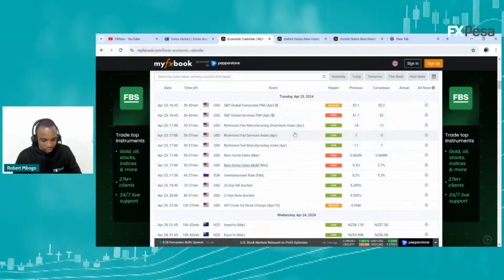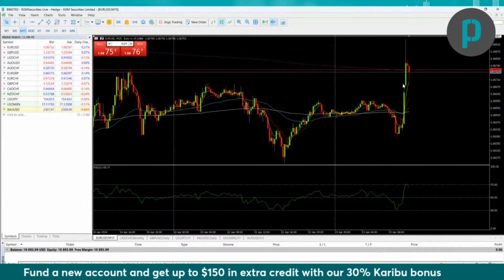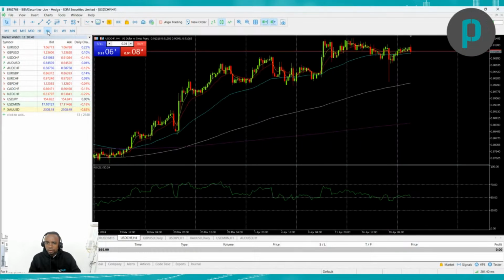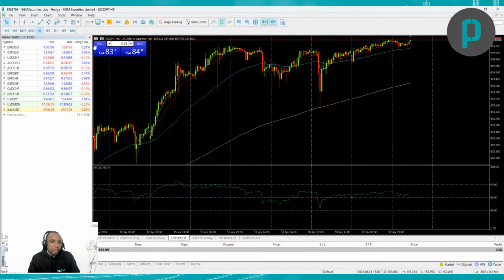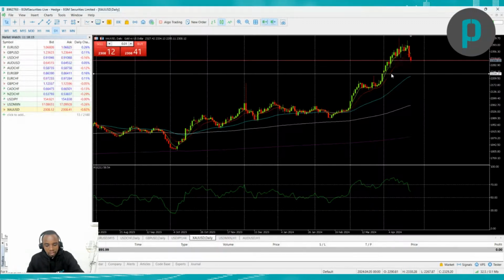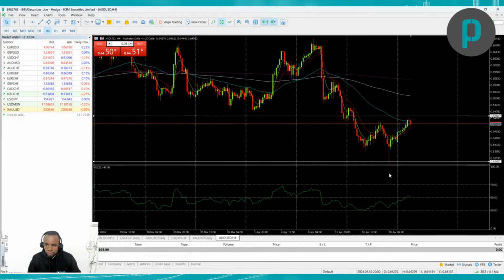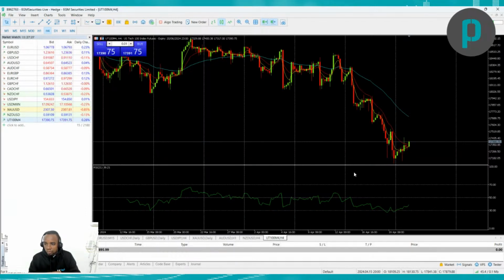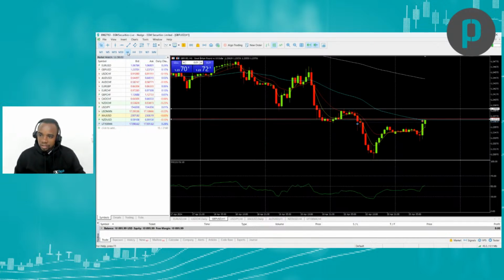New Home Sales: Impact on the Dollar | Market Snapshot with Robert Mbogo